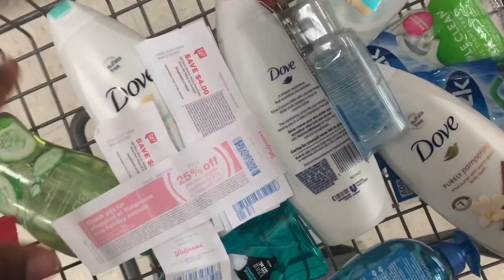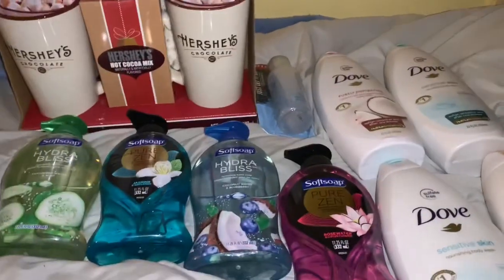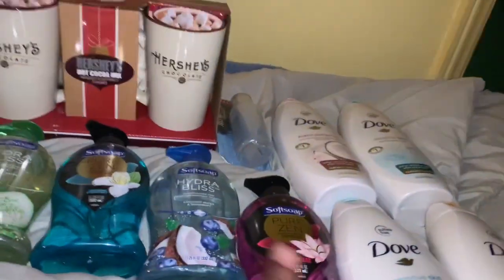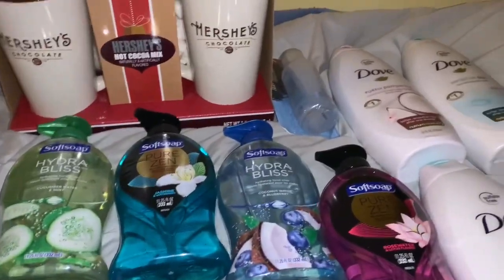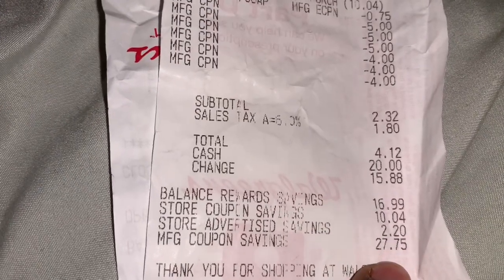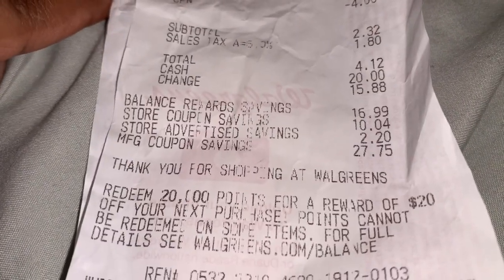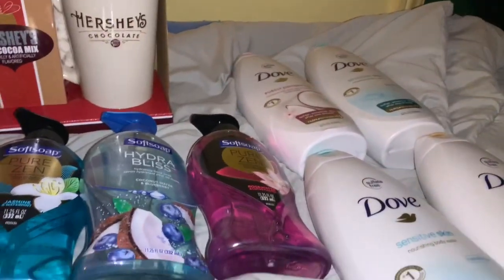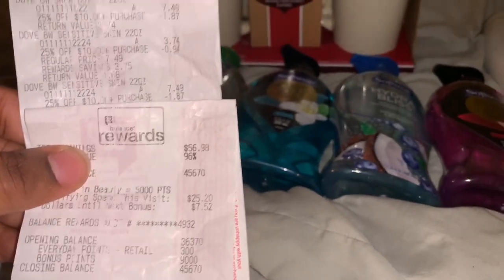Walgreens $2 for $60 in product!